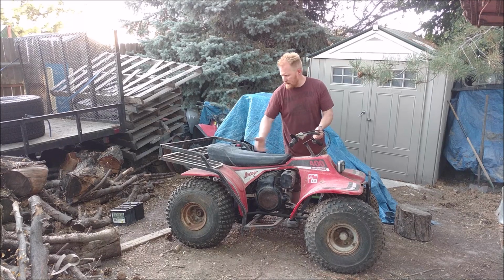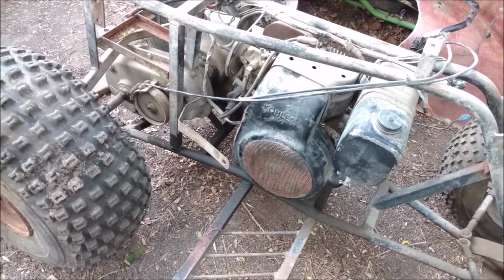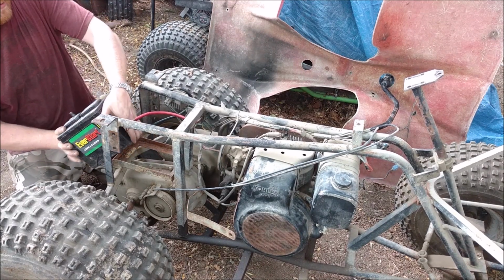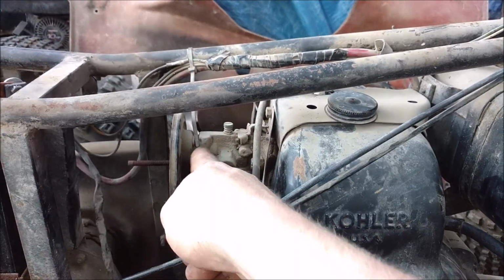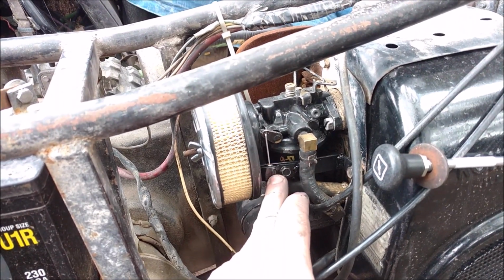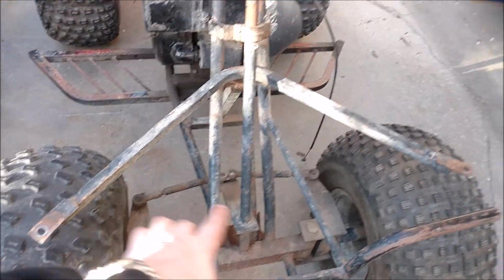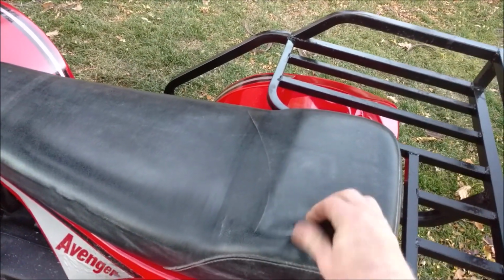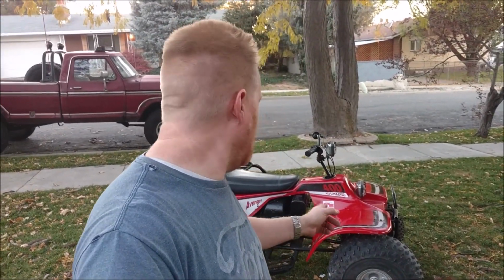First ever made ATV brought back to life Avenger 400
First 4 wheeler ever made! A sad neglected ATV gets a second chance to get used and abused.

Items I talk about/use in the video:
Favorite Spark Tester
Tire Ject
Polishing Compound

1983 Avenger 400 with a 318cc Kohler k181 8hp and a Comet F-N-R gear transmission with a infinite gear ratio CVT transmission.

HISTORY (from what I could find)
Adventure Vehicles, Inc., 114 Melvyn Drive, Monroe, La. 71203
Late 70's-early 80's they had the "Avenger Big Foot", then the "Avenger 300" a 3 wheeler as well as the "1/4T" a 3 wheel utility vehicle (modeled like a Cushman of the era). In 1980-81ish they used the same rear frame setup and engineered the first commercially available "4 wheeler"; the Avenger 400 (msrp guesstimate $2100($5000 today's money)).  In 1984 they were also first to released the first 4 wheel drive ATV the HONCHO which sold new for $2500(todays money $6000) compared to a Honda, Suzuki or similar that sold new for $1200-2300 ($2800-$5500 today). They catered to farmers(Honda was doing the same) and were great for farm work due to 4wheel stability and a forced air cooled engine unlike Honda, Yamaha and Suzuki. Their shop in Monroe burned down sometime in the mid 80's and they relocated but never recouped, especially with the fierce competition in the ATV world.

-Letter from DEALER in Idaho of Adventure Vehicles (dated 2009)

"Adventure Vehicles was the first manufacturer of quad ATV's. They started making a three wheeler and offered a quad front end for Honda three wheelers.They added the Avenger 400 quad soon after. Honda noticed their quad and came out with the Suzuki Quad. Honda built a test track in Monroe, LA and started factory design and testing for a full size Honda model. The rest is history. Just like when Honda destroyed the US minibike industry in the early 1970's with the Honda MiniTrail, Honda's put Adventure Vehicles out of the manufacturing of ATV with their Quads. Their Avenger 400 was a ride on top ATV with ridgid suspension. Although it was a very stable vehicle, it had lousy steering geometry and was a fight on rough trails. With its wide track and ridgid suspension, I could race it around my asphalt parking lot and power slide the corners. I still have one that I rebuilt the front end on for better steering geometry. One of the original markets was the agriculture industry. The forced air cooling made it a better vehicle for a farmer. The Honda 3 wheeler had a tendency to overheat if left idling while parked.